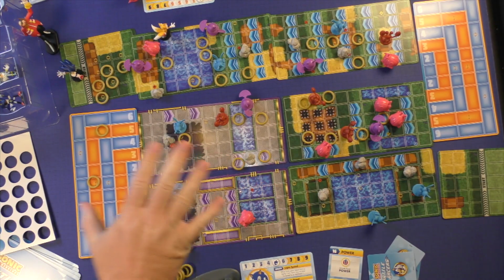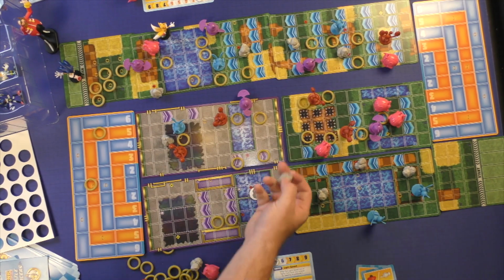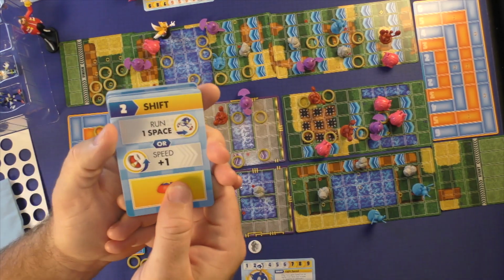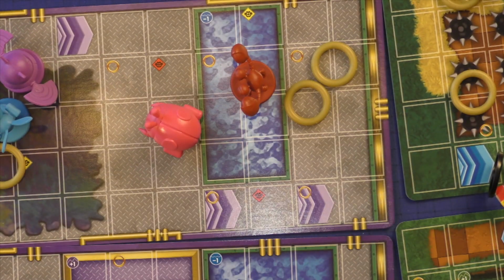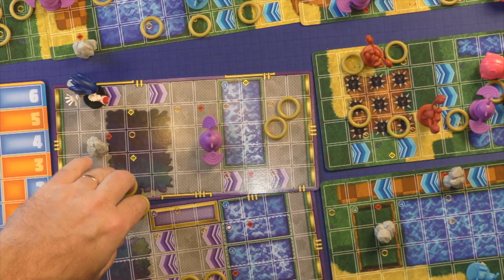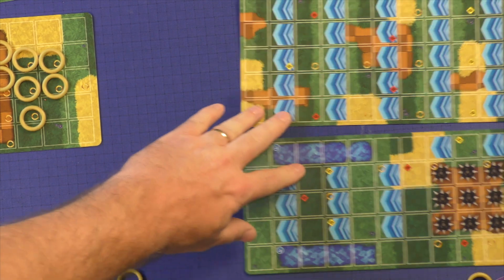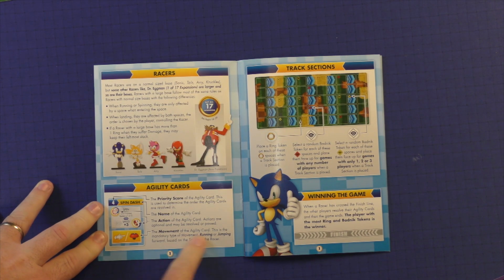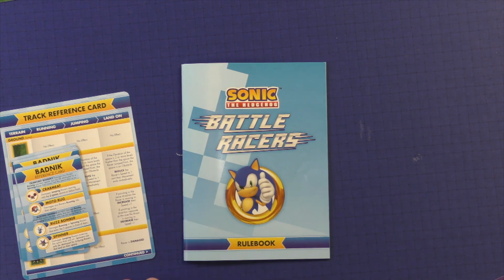Sonic Battle Racers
This video is about Sonic Battle Racers. Sonic Battle Racers is a board game based on the video game Sonic the Hedgehog. Sonic the Hedgehog video game is a Sega video game.